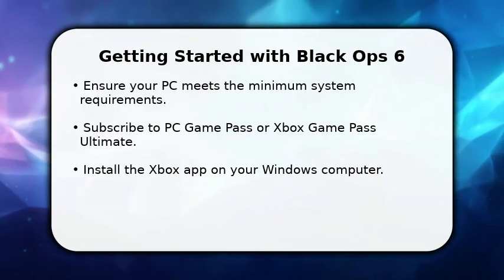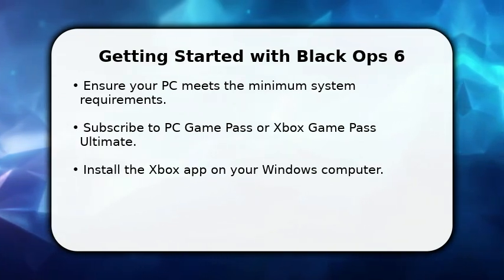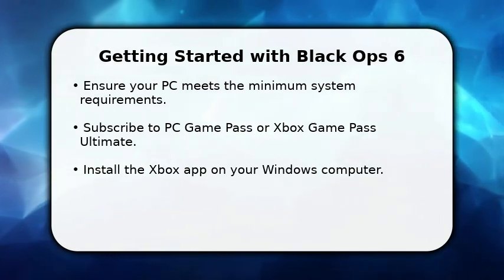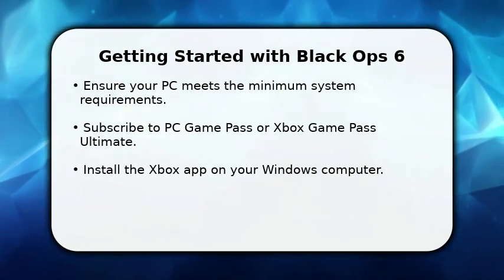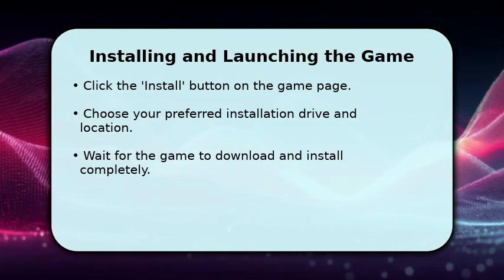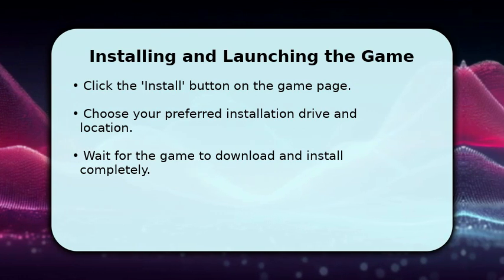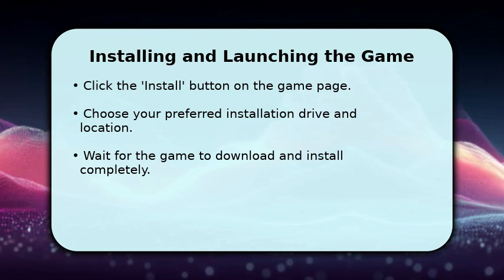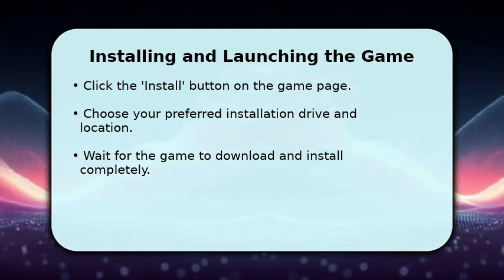How To Play Call Of Duty Black Ops 6 On PC Game Pass (Updated)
In this video, we'll show you how to play Call of Duty: Black Ops 6 on your PC using the Xbox Game Pass service. We'll cover the system requirements, installation process, and any necessary settings adjustments for a smooth gaming experience. Whether you're new to the series or just looking to try out a different platform, this guide will walk you through everything you need to know.

Call of Duty Black Ops 6 PC, Xbox Game Pass on PC, How to play Call of Duty on PC, Black Ops 6 system requirements, Game Pass PC gaming, Call of Duty PC gameplay, Black Ops 6 installation guide, PC gaming with Xbox Game Pass, Call of Duty Black Ops 6 tips